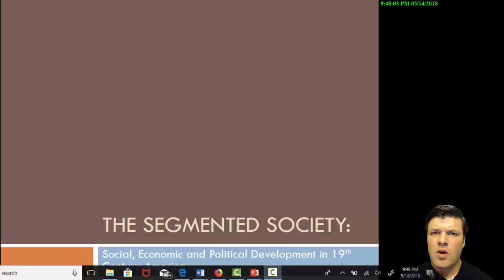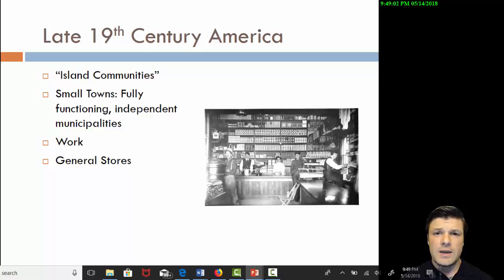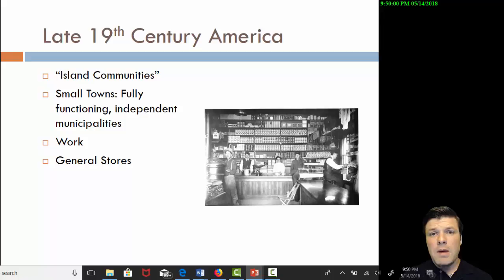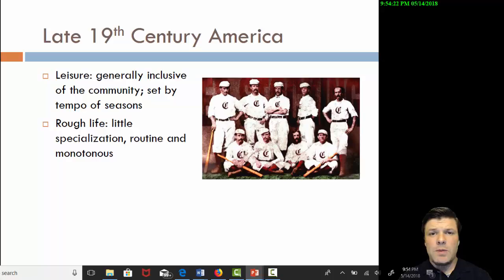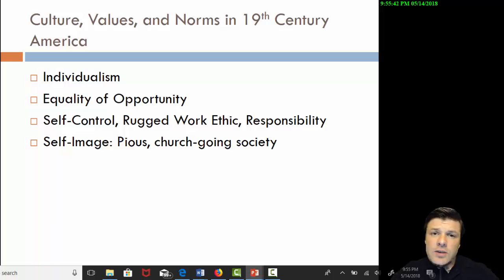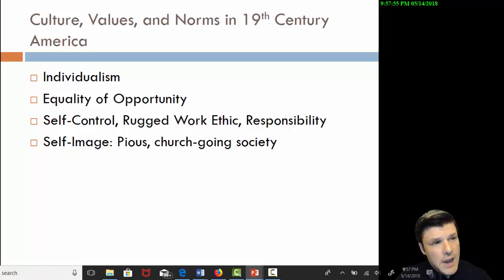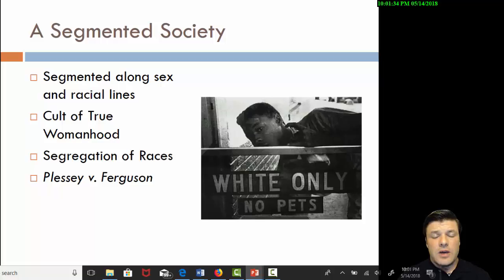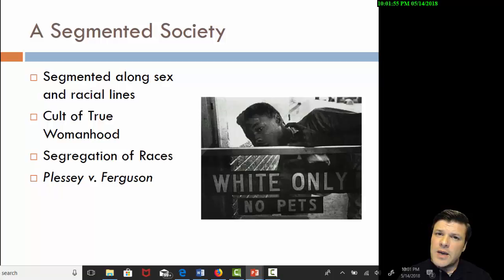Segmented Society Lecture